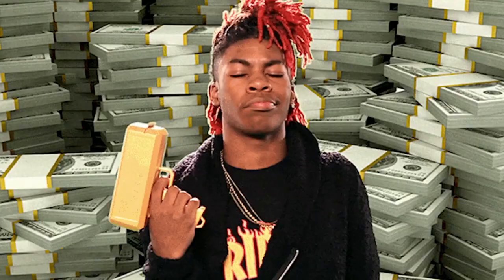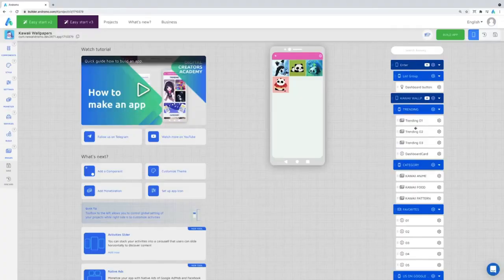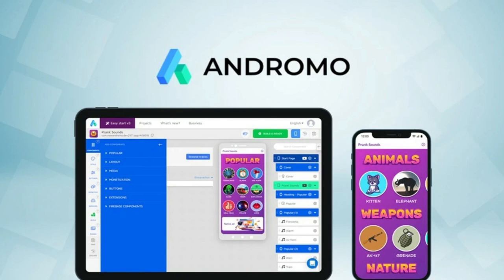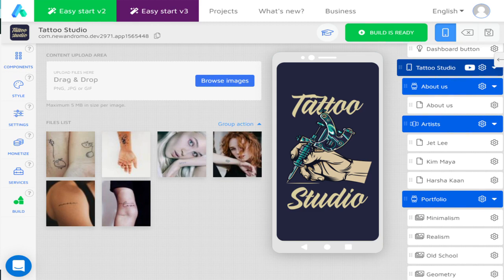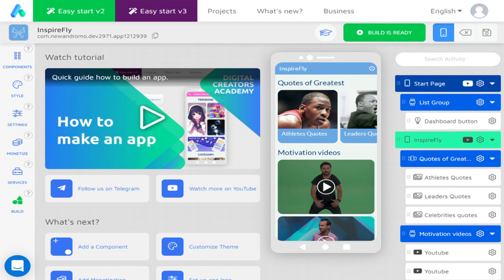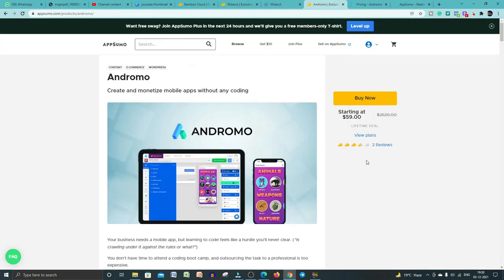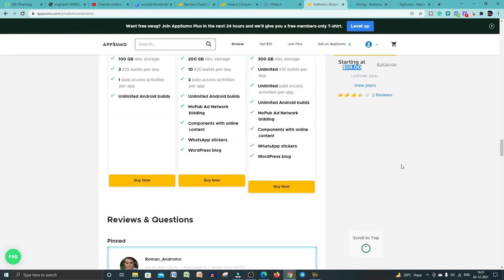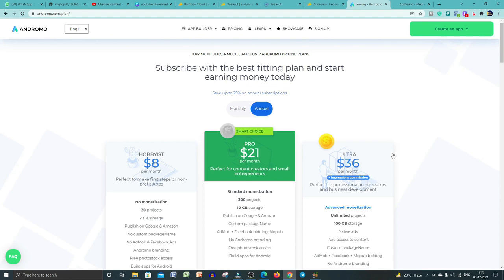Andromo Review - Cheap Codeless Aplication Builder In 2021 | Appsumo Lifetime Deal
Topic:- Andromo Review - Cheap Codeless Aplication Builder In 2021 | Appsumo Lifetime Deal
So, in this video, I've presented the Andromo
 Review:

What Is Andromo:
Andromo is a no-code development platform solution that gives you all the tools to build, design, and monetize mobile apps.

Begin building your app in seconds using Andromo’s Easy Start feature, which lets you select from more than 30 design templates.

The design templates cover 11 content categories, so you can pick from a range of options for showcasing products, services, or side hustles.

And because Andromo is powered by Google’s Flutter UI tool, you can create your app without a single line of code.